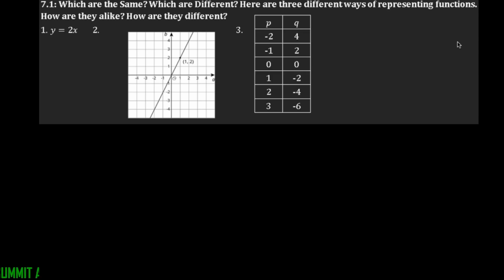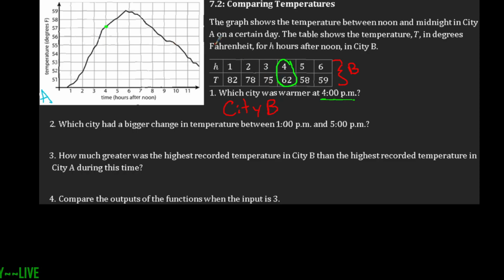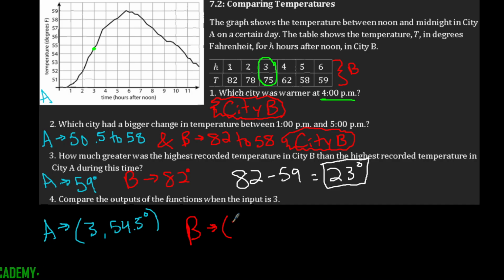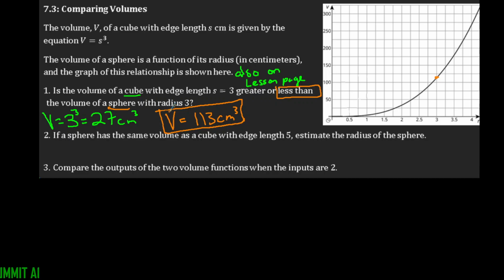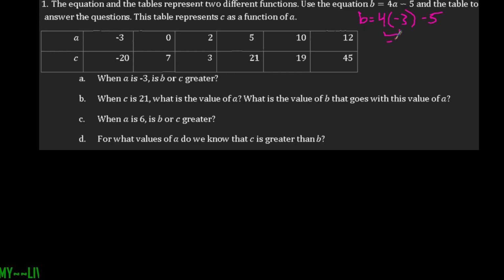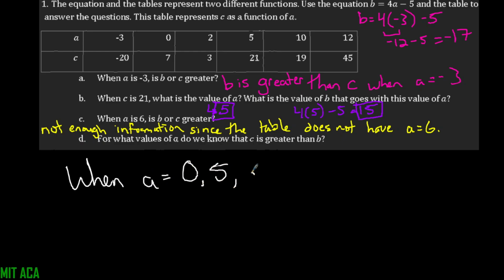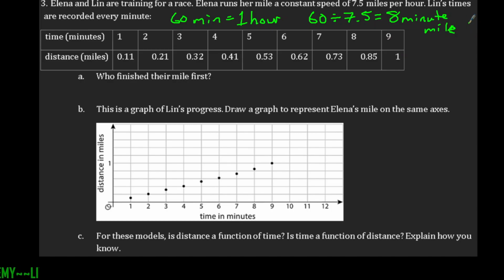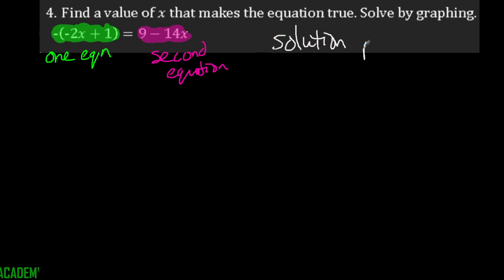Math 8th - Unit 5 - Lesson 7